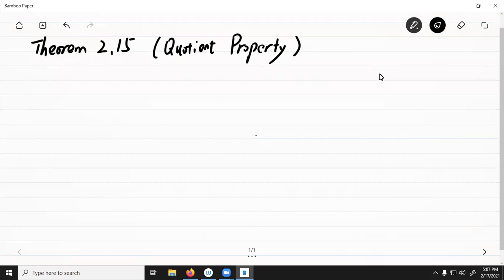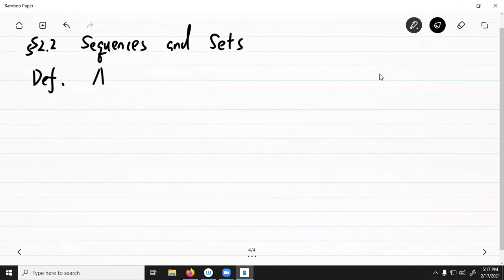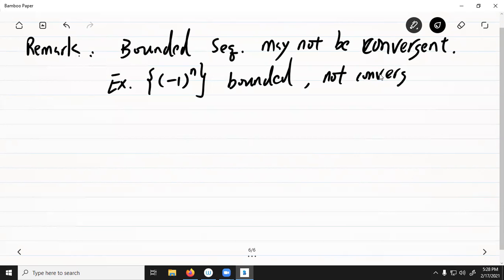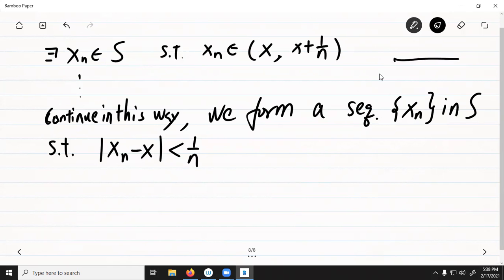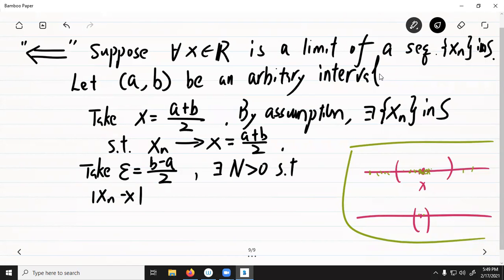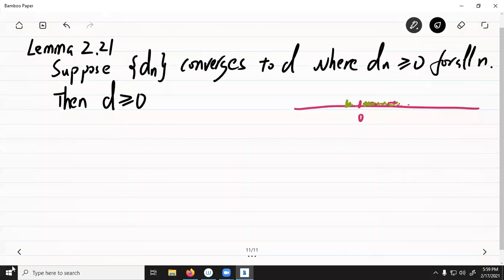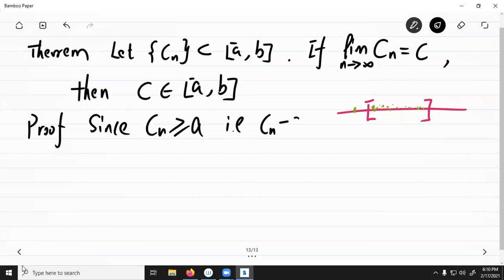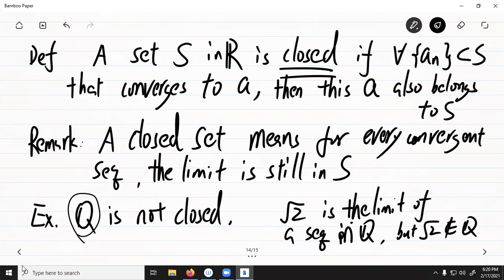GMT20210217 230737 Analysis I